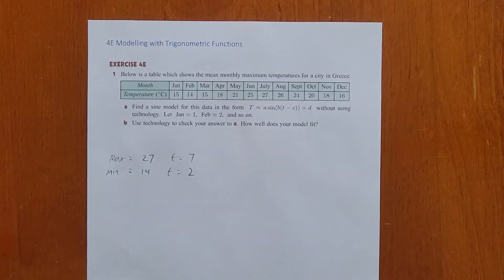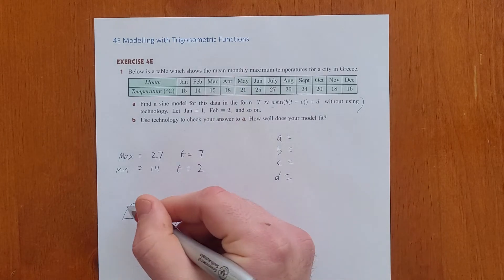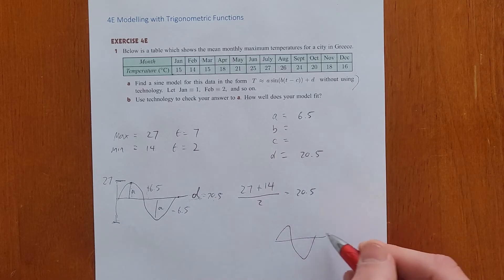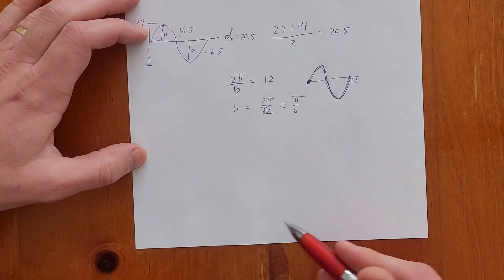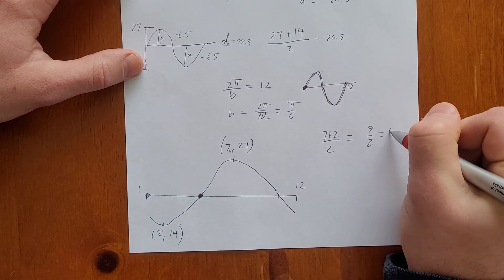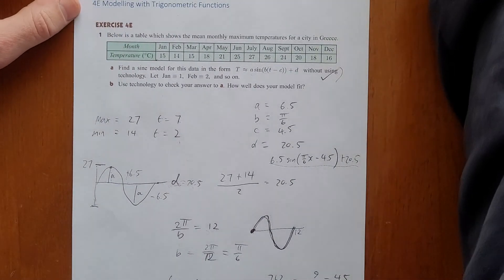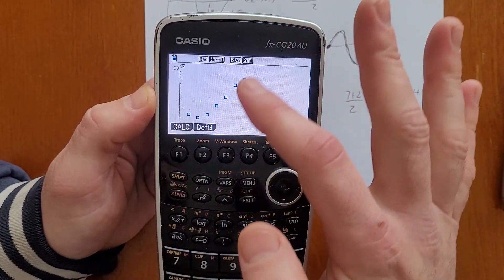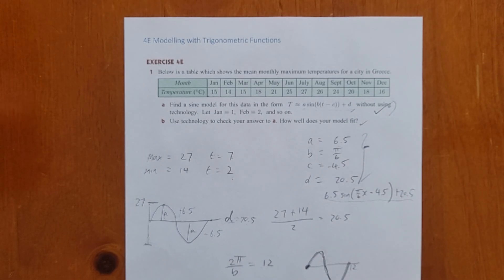4E Modelling with Trigonometric functions